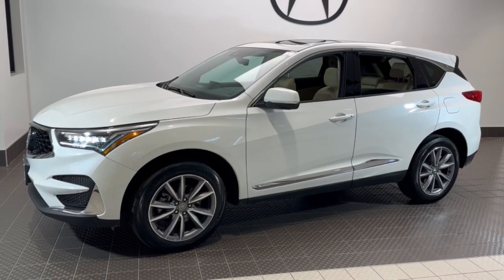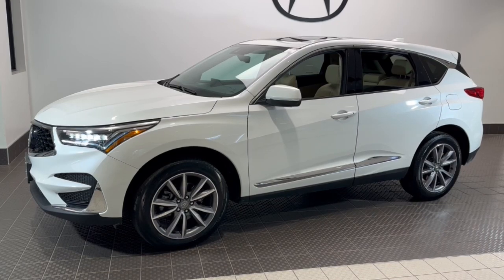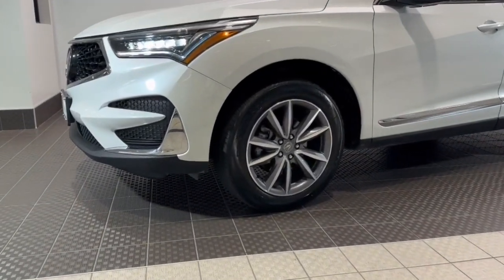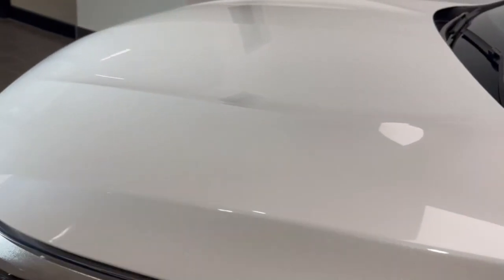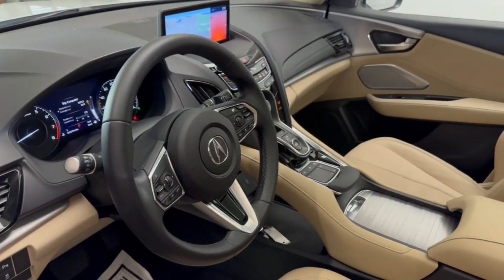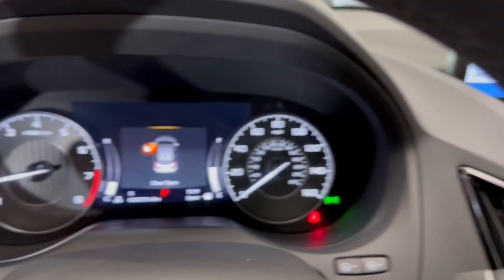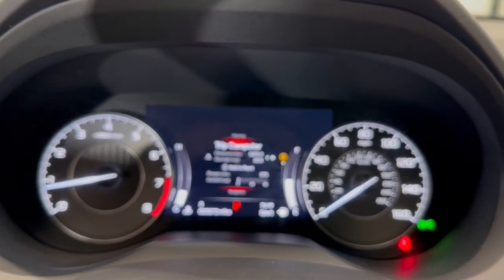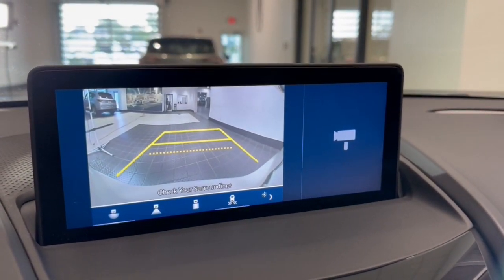2021 Acura RDX Libertyville, Barrington, Palatine, Glenview, Schaumburg X4126A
Platinum White Pearl Used 2021 Acura RDX w/Technology Package available in 1620 S Milwaukee Ave., Libertyville, Illinois at McGrath Acura Libertyville. Servicing the Libertyville, Barrington, Palatine, Glenview, Schaumburg , IL area.

2021 Acura RDX Technology Package SH-AWD Platinum White Pearl AWD 2.0L 16V DOHC_Certified Clean CARFAX 1-Owner!!!RDX Technology Package SH-AWD 12 Speakers 4.17 Axle Ratio 4-Wheel Disc Brakes ABS brakes Air Conditioning Alloy wheels AM/FM radio: SiriusXM Apple CarPlay/Android Auto Auto Highbeam Headlights Autodimming RearView mirror Automatic temperature control Brake assist Compass Delayoff headlights Driver door bin Driver vanity mirror Dual front impact airbags Dual front side impact airbags Electronic Stability Control Emergency communication system: AcuraLink Exterior Parking Camera Rear Four wheel independent suspension Front anti-roll bar Front Bucket Seats Front Center Armrest Front dual zone A/C Front reading lights Fully automatic headlights Garage door transmitter: HomeLink Heated door mirrors Heated front seats Heated Front Sport Seats Illuminated entry Knee airbag Lane departure: Lane Keeping Assist System (LKAS) active Low tire pressure warning Memory seat Navigation system Acura Navigation System with 3D View Occupant sensing airbag Outside temperature display Overhead airbag Overhead console Panic alarm Passenger door bin Passenger vanity mirror Perforated Milano Premium LeatherTrimmed Interior Power door mirrors Power driver seat Power Liftgate Power moonroof Power passenger seat Power steering Power windows Premium audio system: ELSStudio Radio data system Radio: Acura ELS StudioPremiumAudioSystem Rear anti-roll bar Rear reading lights Rear seat center armrest Rear window defroster Rear window wiper Remote keyless entry Security system Speed control Speed-sensing steering Split folding rear seat Steering wheel mounted audio controls Tachometer Telescoping steering wheel Tilt steering wheel Traction control Trip computer Turn signal indicator mirrors Variably intermittent wipers Wheels: 19x8PewterGraySplit5-SpokeCertified. Precision Certified Details:* Roadside Assistance* 1st Scheduled Maintenance is Free Complimentary 3-month AcuraLink trial Complimentary 3-month SiriusXM Radio Service. Includes Trip Interruption Rental Vehicle Reimbursement and Concierge Service* 182 Point Inspection* Limited Warranty: 24 Month/100000 Mile (whichever comes first) after new car warranty expires or from certified purchase date* Powertrain Limited Warranty: 84 Month/100000 Mile (whichever comes first) from original in-service date* Warranty Deductible: $0* Vehicle History* Transferable WarrantyThank you for making your way to McGrath Acura of Libertyville your certified Acura dealer serving drivers throughout Libertyville and the surrounding areas. At our dealership youll find a solid selection of new Acura for sale as well as a carefully inspected lineup of pre-owned vehicles. We also have a well-connected finance center run by a qualified team of finance experts who can help you get the right loan or lease in a quick easy and transparent manner. We proudly serving the communities of Palatine Libertyville Schaumburg Hoffman Estates Morton Grove Highland Park Naperville Westmont Kenosha and many others in the Chicagoland area! Our commitment to our customers continues well beyond the date of purchase. We also have a professional team of Acura technicians on hand with the skills and equipment to handle all manner of maintenance and repairs as well as a full stock of authentic parts. Make your way to McGrath Acura of Libertyville in Libertyville today for quality vehicles a friendly team and professional service at every step of the way. And if you have any questions for us you can always get in touch at .At Mcgrath Acura In Libertyville We carry all makes and models as well as New and Certified Pre-Owned Vehicles. *Dealer not responsible for typographical errors photo errors pricing errors or equipment errors. Please ver
Navigation system: Acura Navigation System with 3D View,12 Speakers,AM/FM radio: SiriusXM,Premium audio system: ELS Studio,Radio data system,Radio: Acura ELS Studio Premium Audio System,Air Conditioning,Automatic temperature control,Front dual zone A/C,Rear window defroster,Memory seat,Power driver seat,Power steering,Power windows,Remote keyles